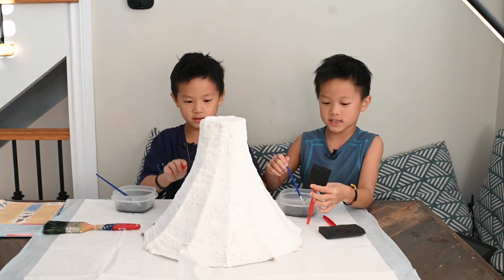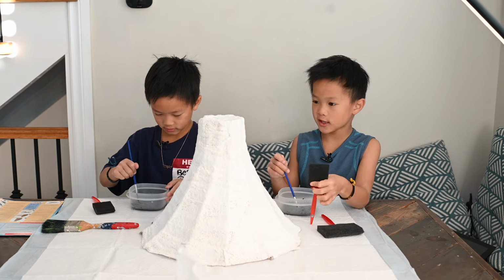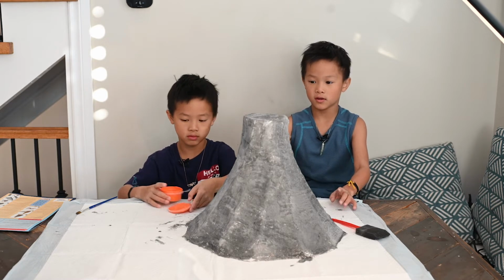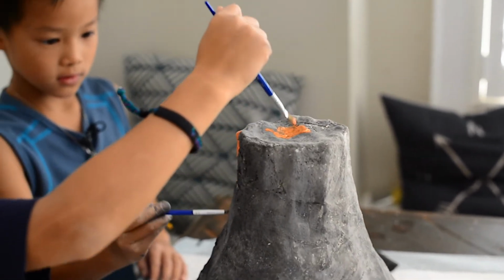MASSIVE ERUPTING VOLCANO - PT 2 - Painting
This is Part 2 of our MASSIVE ERUPTING VOLCANO project where we paint it and paint some other stuff :D

by Thames & Kosmos.

Massive Erupting Volcano is a 8+ STEM activity which offers two styles/shapes of volcano to build by using provided cardboard as the frame, then using strips of plaster to provide the structure. Once dried and painted, kids can mix the provided chemicals together along with water and dye to create their own fizzy reaction that will drip down from the top of the volcano!